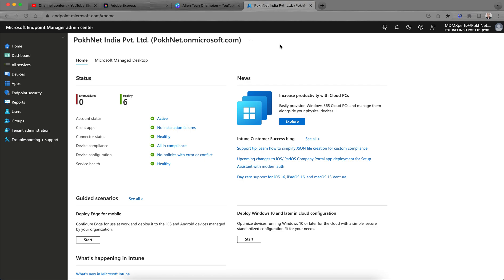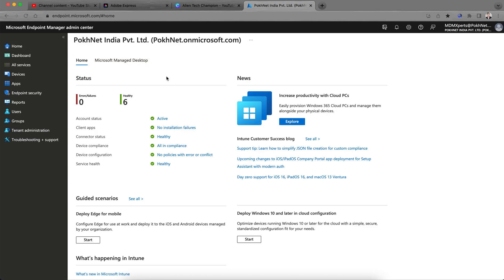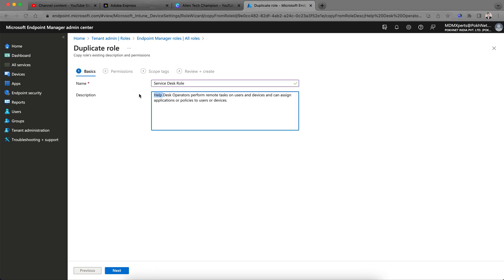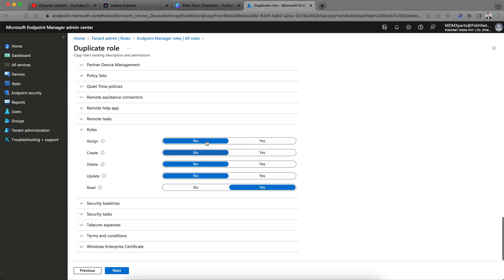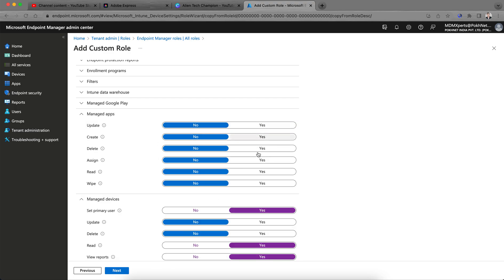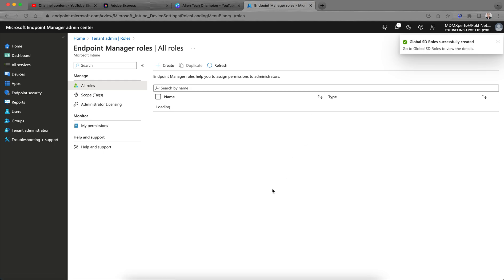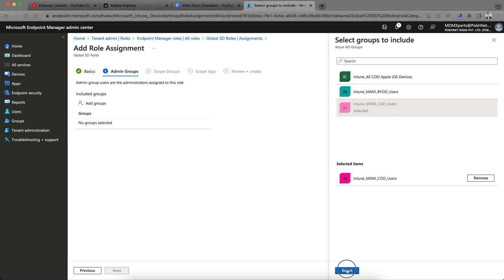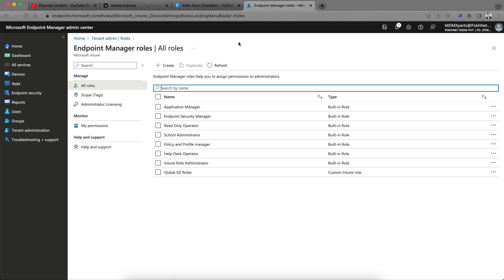MS09 - How to Create Intune Custom Roles and Assign Permissions to Roles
How to Create Intune Roles and Assign Permissions to the Roles